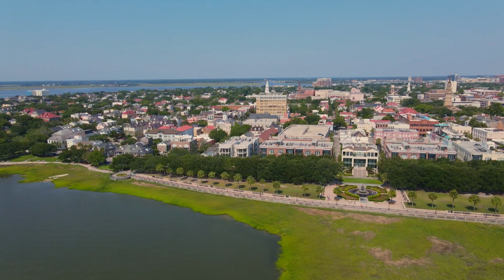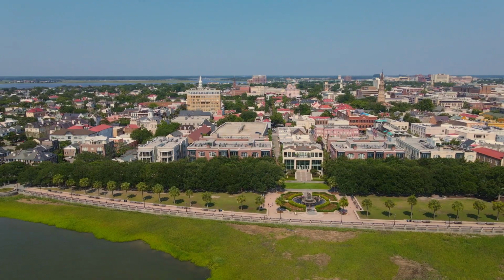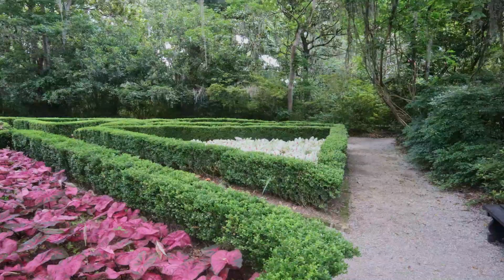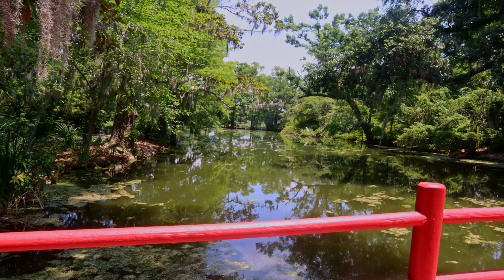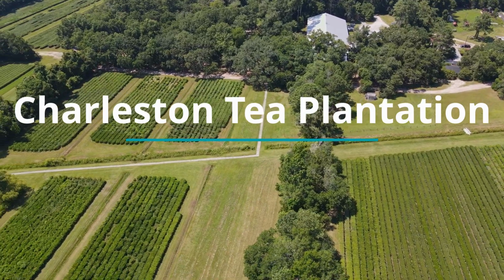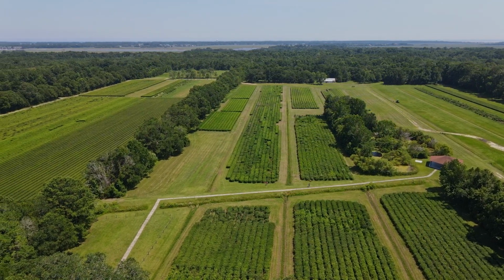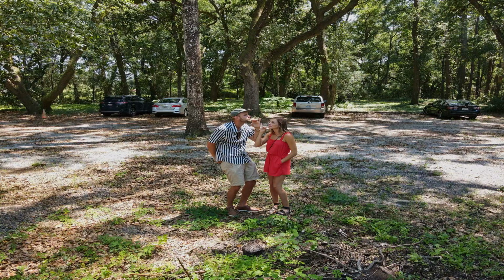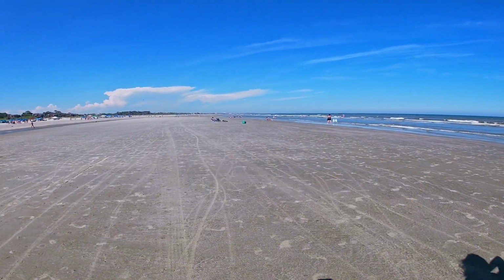Beach and Plantation Home Tour | What to do in Charleston, South Carolina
In this video we'll go on a beach and planation home tour around Charleston, South Carolina. Highlighting the iconic things to do in Charleston.

Filmed with a GoPro 7 DJI Mavic Air 2 and Canon M50

Isle of Palms
Its a small town with about 4,300 people. It is 12 miles from Charleston and is on the slender barrier island of the same name. It’s known for its beaches backed by condos, eateries and having Sea turtles nest in the area.

Isle of Palms is a more upscale affluent community of both vacation home owners and year-round residents, with large beachfront homes, resorts, and local restaurants.

Magnolia Plantation
Founded in 1676 by the Drayton family, Magnolia Plantation has survived centuries and witnessed the history of our nation unfold before it from the American Revolution through the Civil War and beyond. It is the oldest public gardens in America, opening its doors to visitors in 1870 to view the thousands of beautiful flowers and plants in its famous gardens

Magnolia has been selected as one of "America's Most Beautiful Gardens" by (Travel + Leisure Magazine), and is the only garden honored with this distinction in the State of South Carolina!

Thomas Drayton and his wife Ann arrived from Barbados to the new English colony of Charles Towne and established Magnolia Plantation along the Ashley River in 1676.  The establishment of the early gardens at Magnolia Plantation in the late 17th century would see an explosion of beauty and expansion throughout the 18th century, but it was not until the early 19th century did the gardens at Magnolia truly begin to expand on a grand scale.

Adults - 20 and extra $8 to get into the houses or things like that. Kids 6-12 are 10

Charleston Tea plantation
This is the home of Charleston Tea Garden teas - nine very special flavors of tea, including our original American Classic Tea.  This is the only brand of tea in the world that is made exclusively with 100% tea grown in America.
The Charleston Tea Garden was purchased by family-owned Bigelow Tea Company in 2003, when it became the dream of Eunice and David Bigelow and local partner Bill Hall to combine talents and share their love of tea as a vibrant piece of Americana for all to enjoy. Today, the beautiful 127-acre Charleston Tea Garden has become the standard bearer for the long and illustrious American tea story.

This plant is currently used to produce both black and green teas and exists in over 320 varieties on the 127 acre grounds of the Charleston Tea Garden.
Trolley & factory tours are offered at this picturesque site with acres of tea plants & a gift shop.

Kiawah island
It is a sea island located 25 miles southwest of Charleston and is primarily a private beach and premier luxury golf resort.

Kiawah Island has a rich marine habitat and 10 miles of beach.

From water sports, biking, tennis, and world-class golf to great shopping and dining, Kiawah Island promises the perfect mix of play and peace.